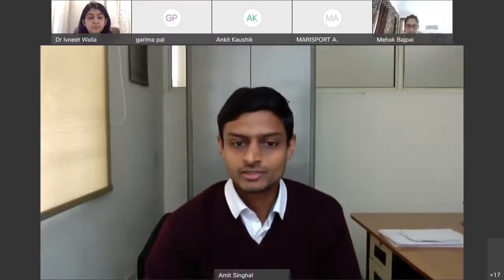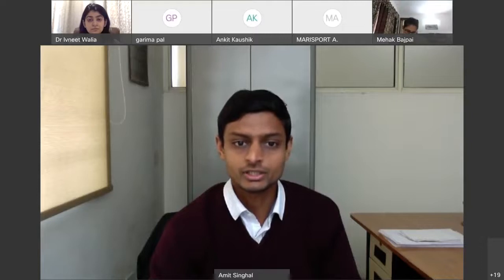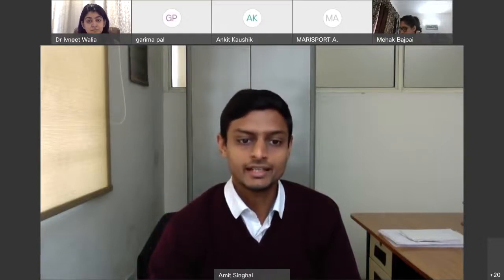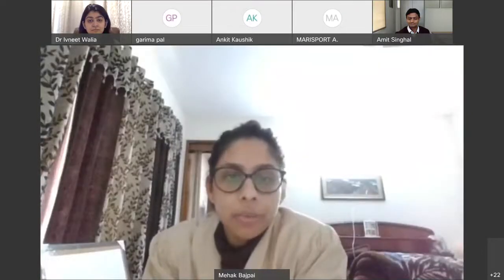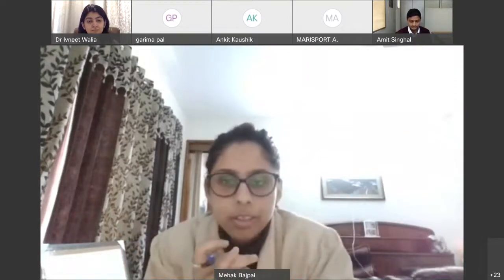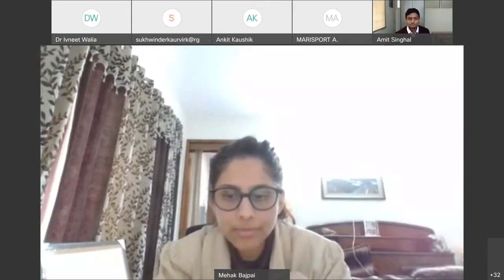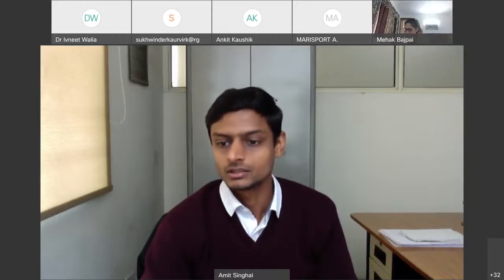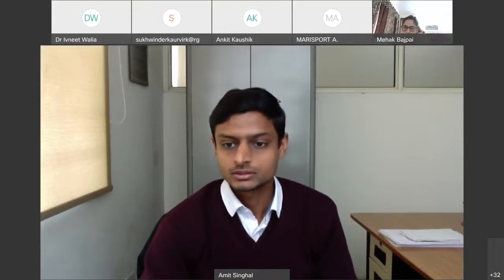Capacity Building Programme on Critical Criminal Law {Day 5 Session 2}